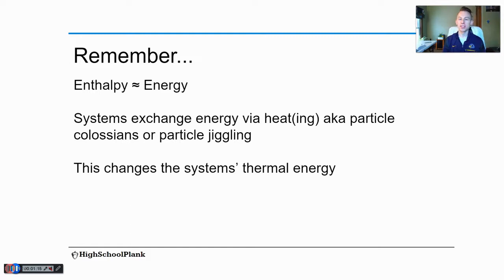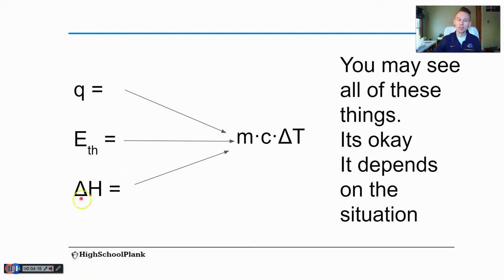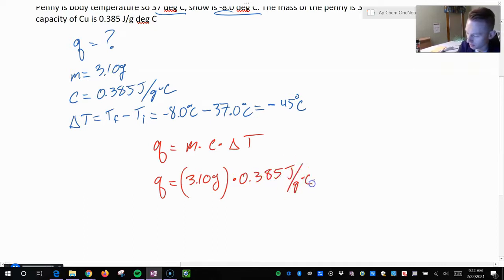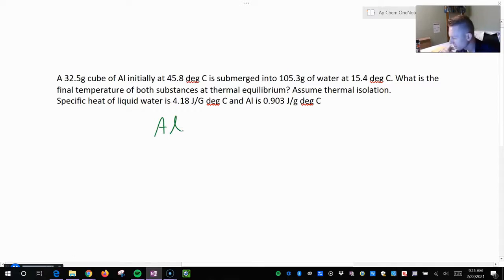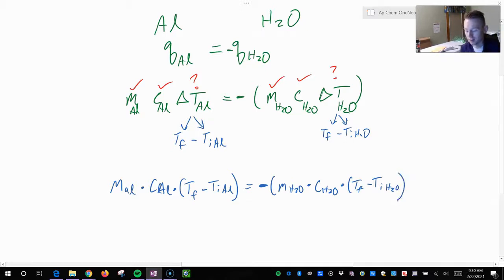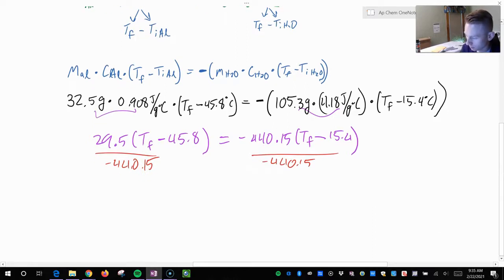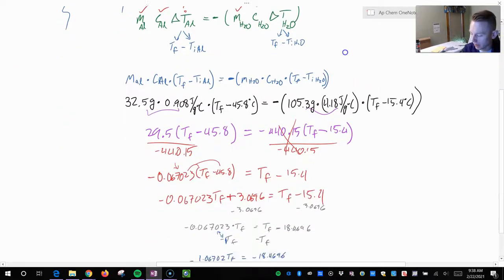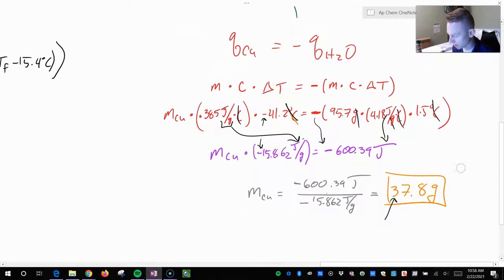Worked Calorimetry Problems